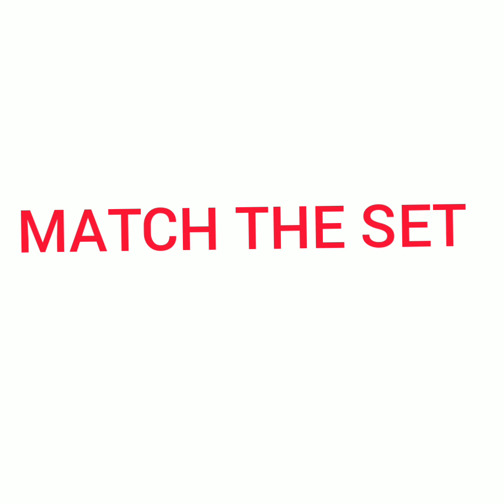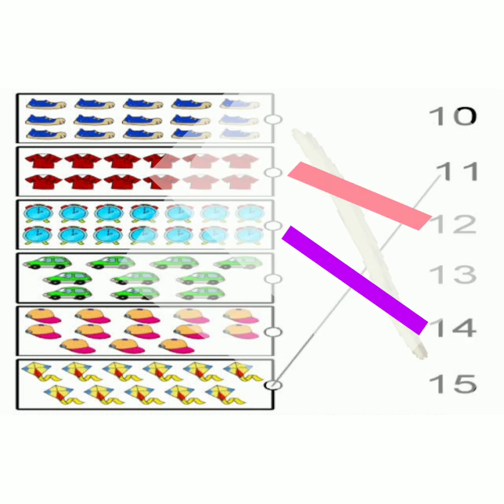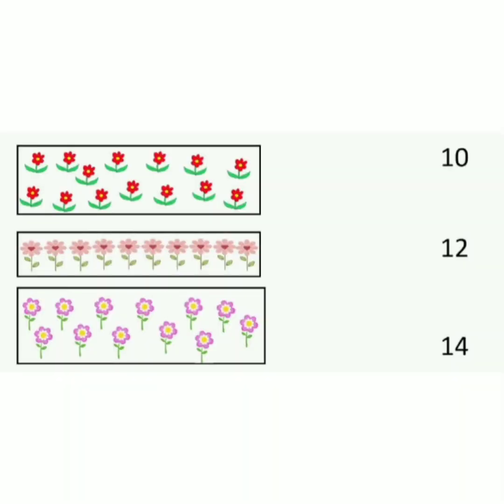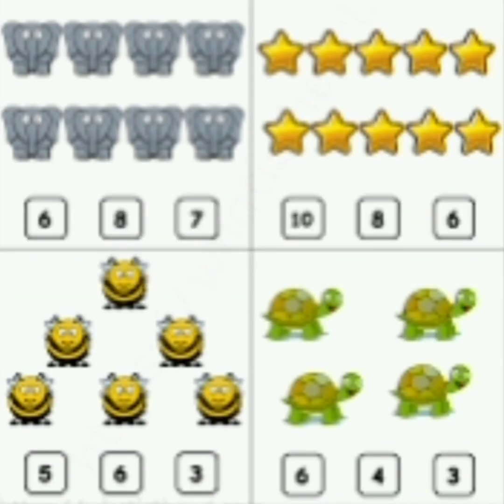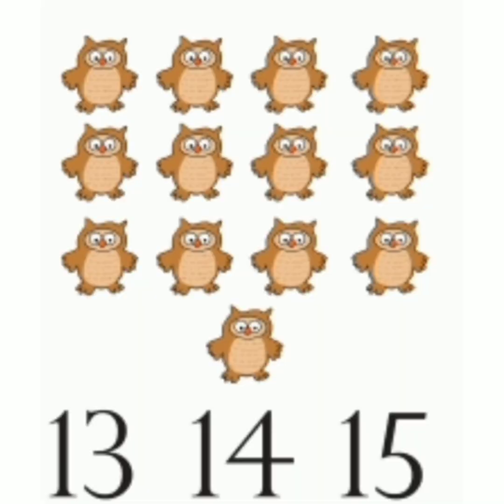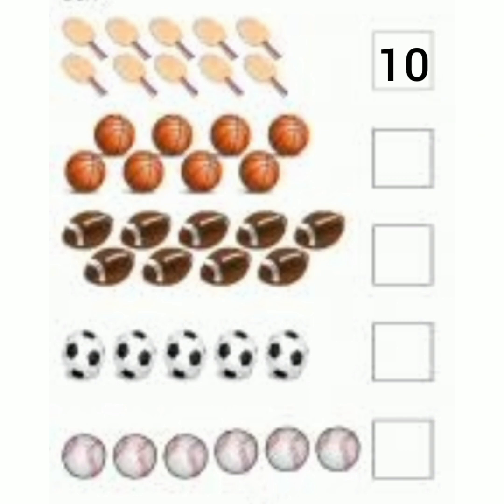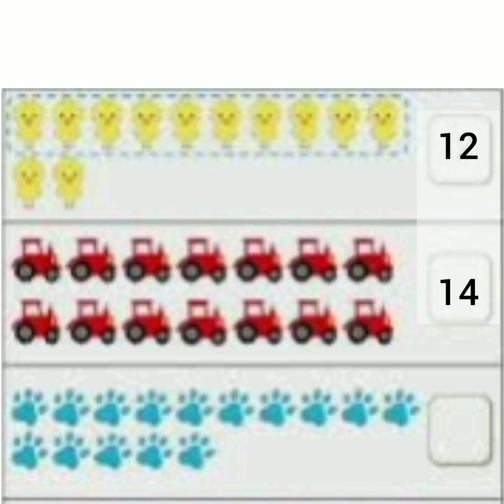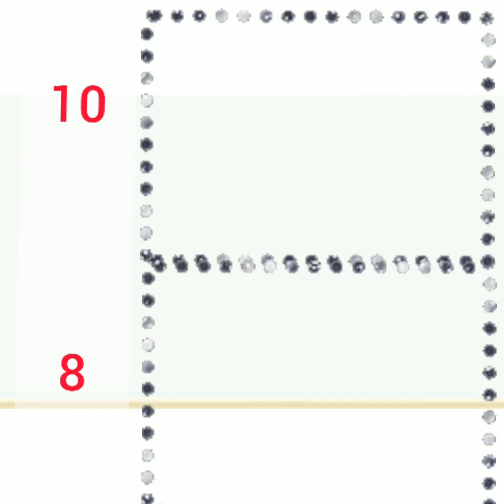JR.KG NUMBER WORK REVISION (MATCH THE SET, COUNT AND CIRCLE, COUNT & WRITE, DRAW THE VALUE)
images taken from Google.